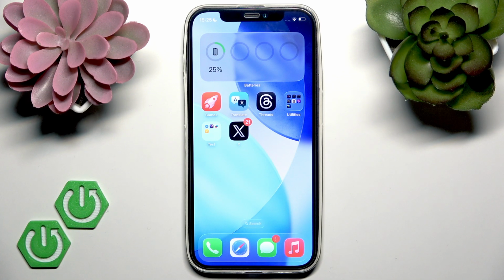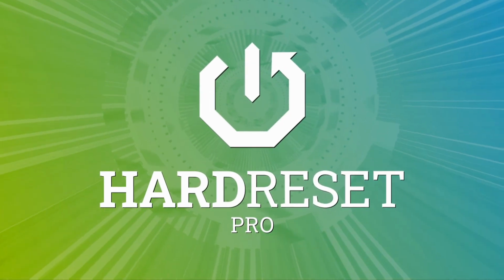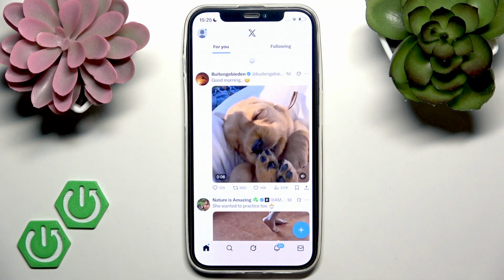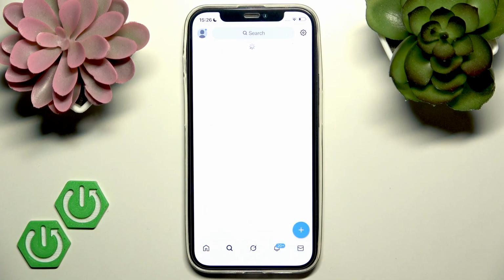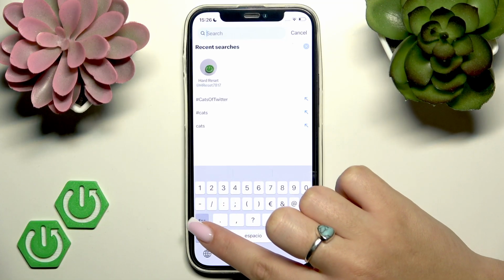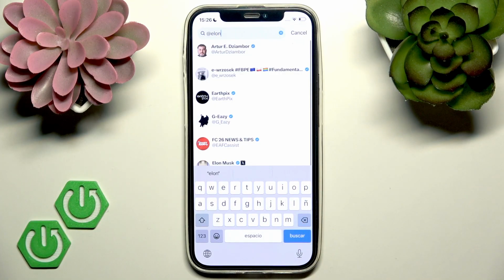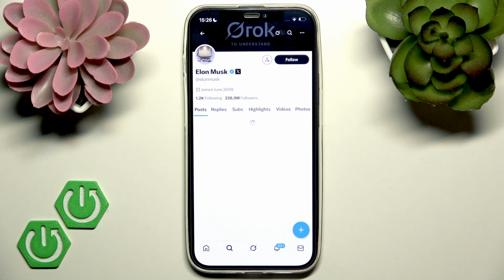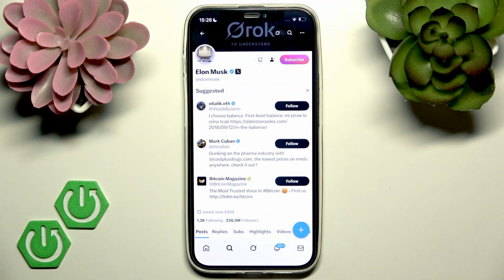How to Follow Elon Musk On X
Learn how to follow Elon Musk on X (formerly Twitter) step by step. In this short, easy-to-follow video we open the X app, go to the Explore tab (magnifying glass), use the search bar to find Elon Musk by name or handle, open his profile and tap the Follow button. This method works on Android and iPhone and shows how to make his posts appear in your Following timeline so you won't miss updates.

How to find Elon Musk on X using the search bar?
How to see Elon Musk posts in my X timeline?

0:00 Intro
0:05 Open X and go to the Explore tab
0:16 Use the search bar and type Elon Musk
0:34 Open Elon Musk profile and tap Follow
0:43 View Elon Musk posts in your Following timeline
0:55 Outro — like and subscribe